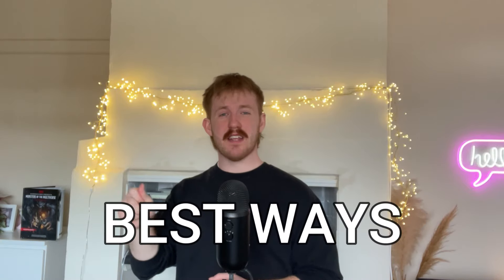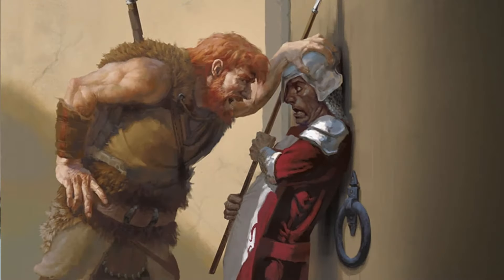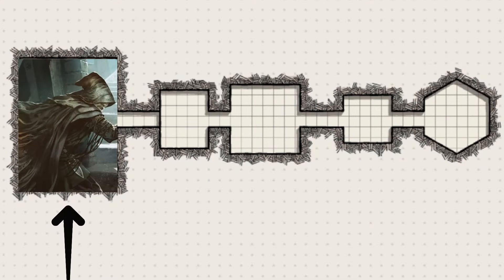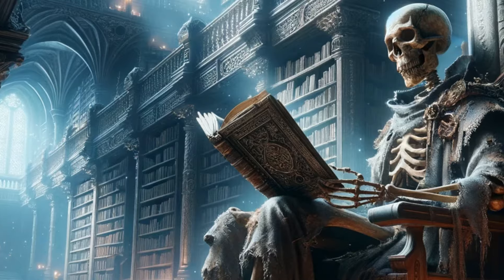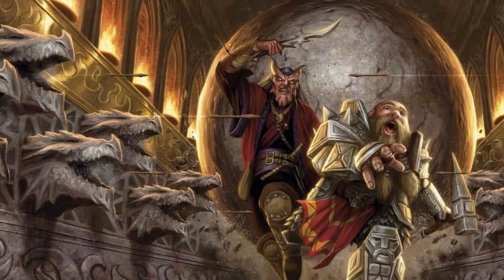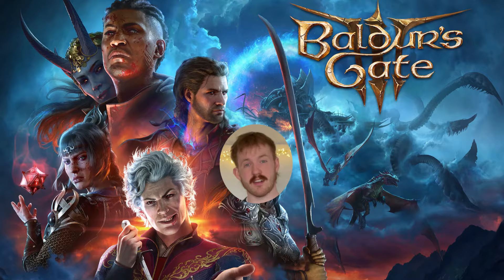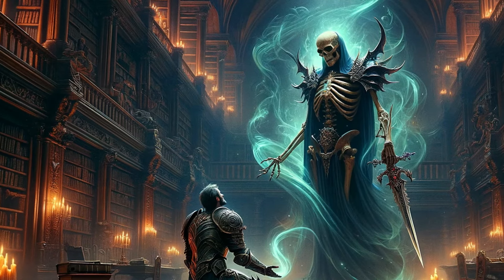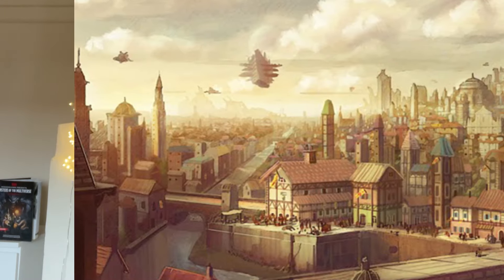How to make AMAZING D&D Dungeons the EASY way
The five room dungeon is one of the best ways to make incredibly engaging dungeons in D&D, with a FRACTION of the effort. Each room of the 5-room dungeon has a different focus, designed to keep players invested without unnecessary fluff. We’ll go through the 5-rooms that give the 5-room dungeon its name, and make one ourselves throughout this video – so you can keep your players hooked!

Making dungeons in D&D can be a challenging task for even the most seasoned dungeon master - but the 5-room dungeon is easy to pick up for even brand new dungeon masters.

Timestamps:
0:00 - Intro
0:21 - Room 1: Entrance Guardian
1:33 - Room 2: Switch Up
2:36 - Room 3: The Setback
3:39 - Room 4: The Climax
5:22 - Room 5: The Outcome